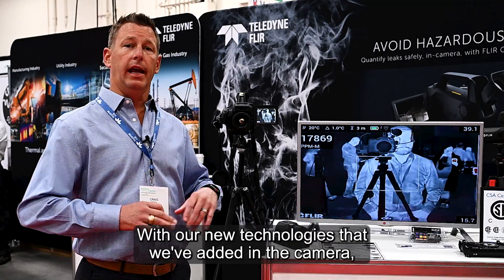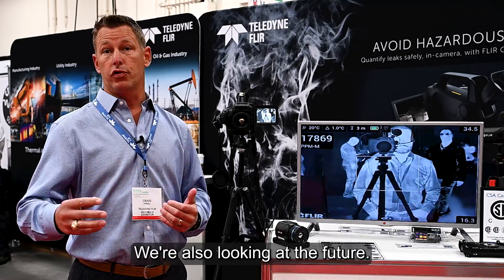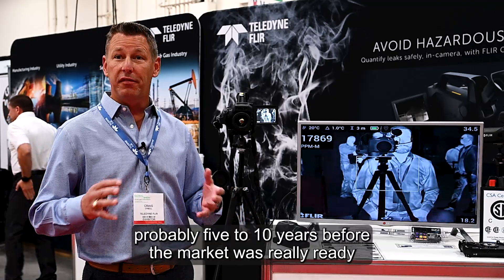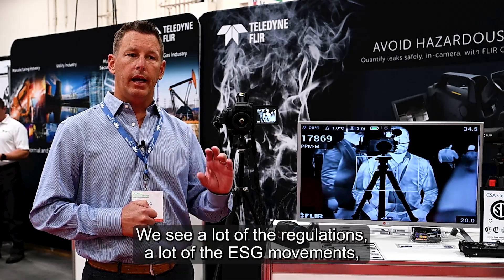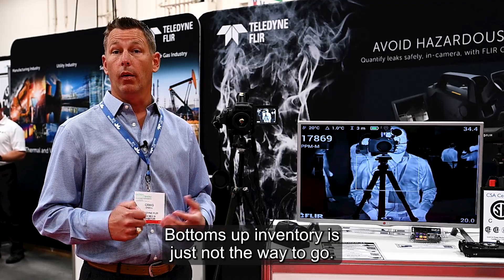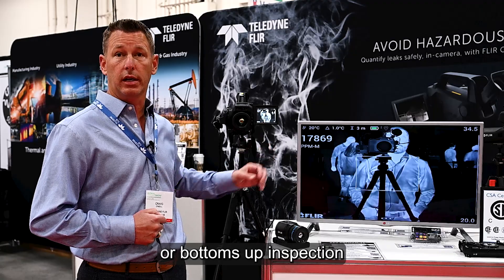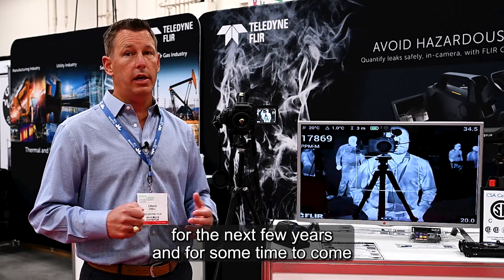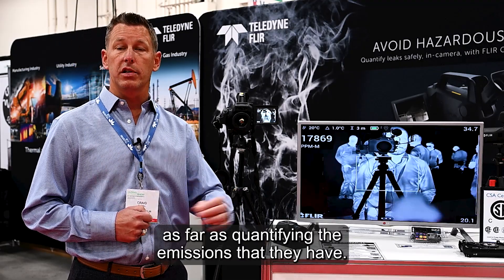GES2023 New G Series Quantification in Camera meeting today and tomorrow needs